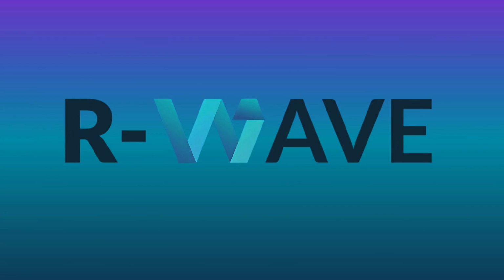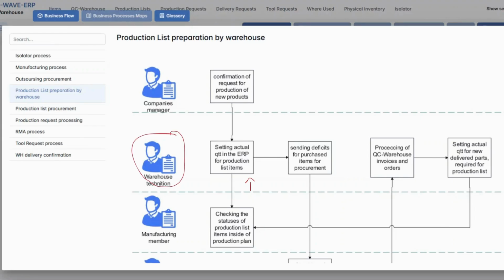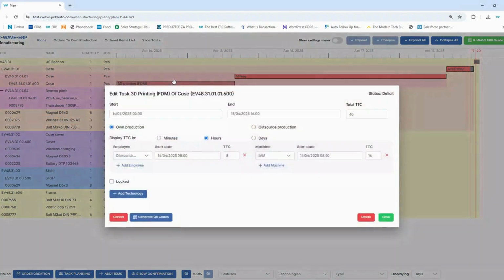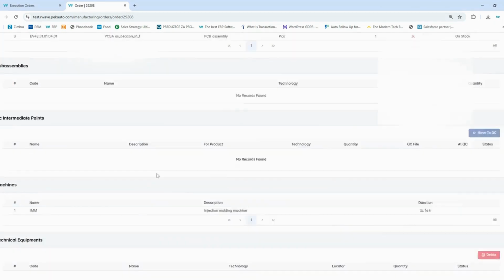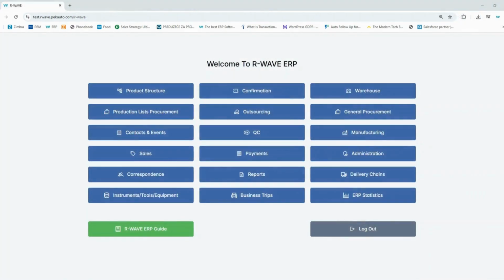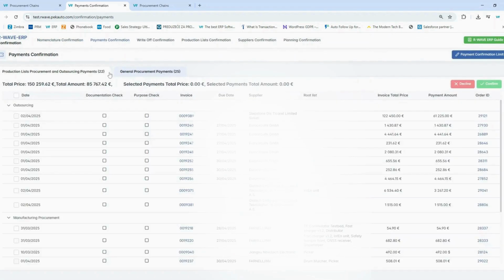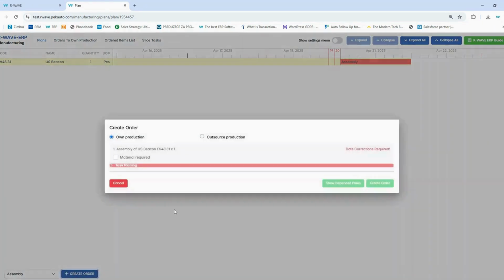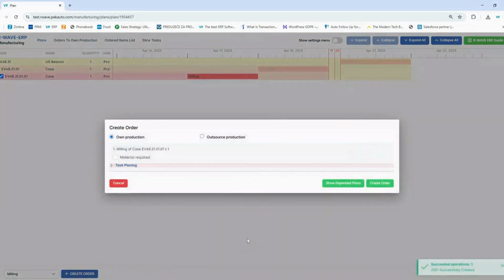R-Wave ERP – Basic Functionality: A Practical Example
From prototyping to final delivery, R-WAVE ERP supports all types of manufacturing industries, including outsourcing and reselling models. This video gives you a clear, practical look at the core features that make R-WAVE ERP a smart solution for modern production environments.

In this quick overview, you’ll learn:
🔹 What core functions are available in R-WAVE ERP
🔹 How manufacturers use it to streamline workflows
🔹 How modules like BOM structure, warehouse, procurement, production planning, QC and Sales  are fully integrated.